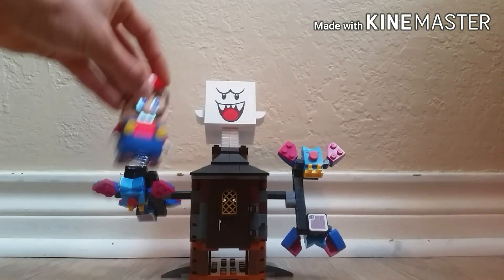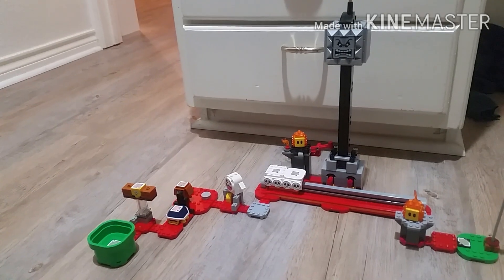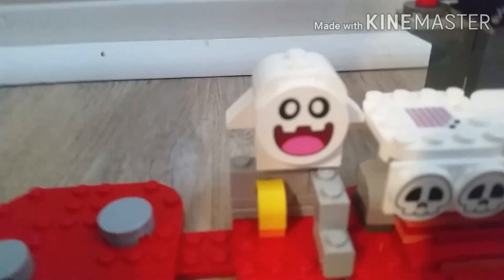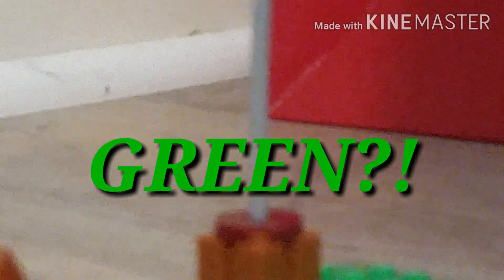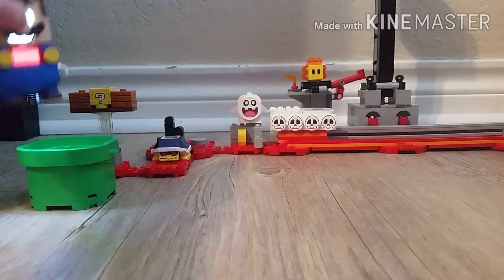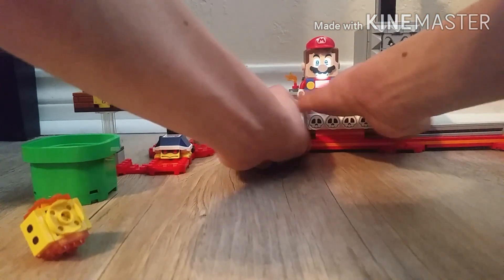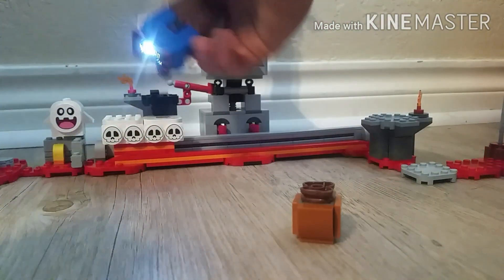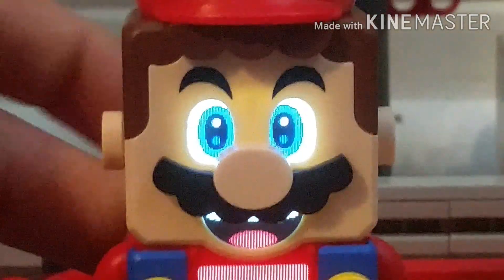Go Wild With Color! December 2021 Weekly Challenge!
Today I'm going to show you a level I made for the Go Wild With Color weekly challenge! I made an awesome lava-filled red level! Check it out!

By the way, the level begins at 02:09, so go there if you want to see me play it!

I used pieces from sets 71360 Adventures with Mario, 71370 Fire Mario, and 71376 Thwomp Drop. If you want to know more about these srt, check out these links to my set reviews on them!